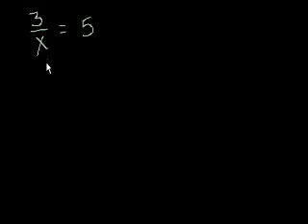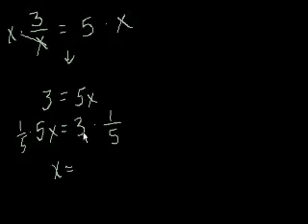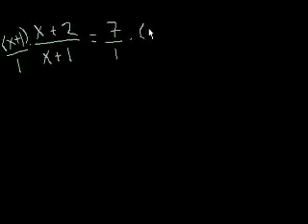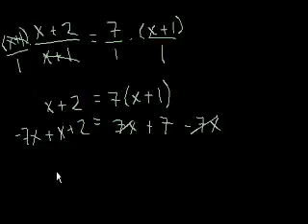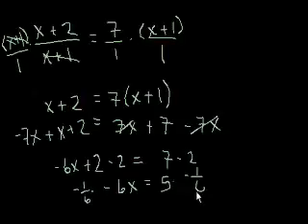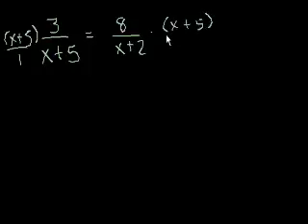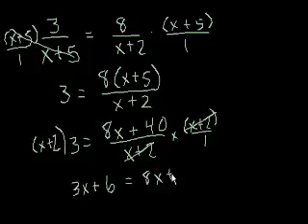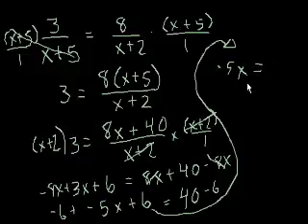algebraic linear equations 4.flv